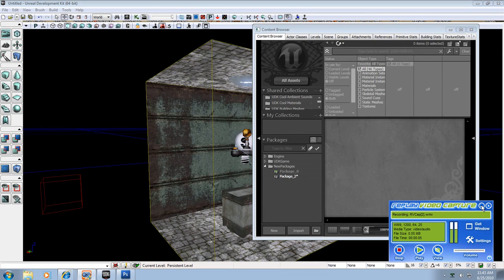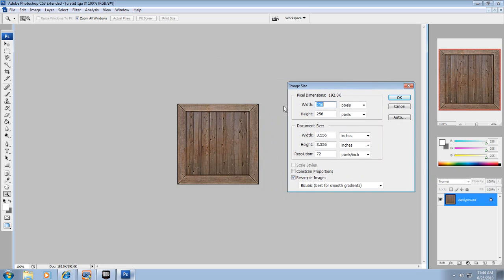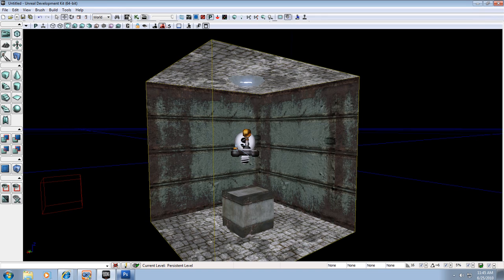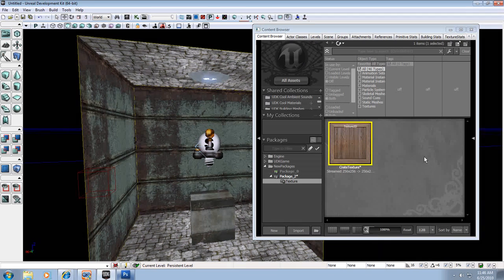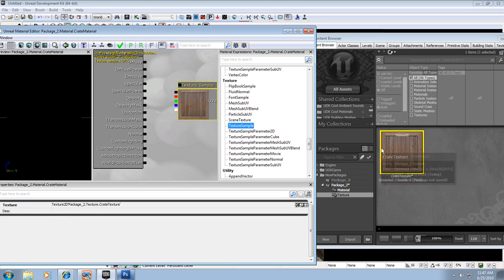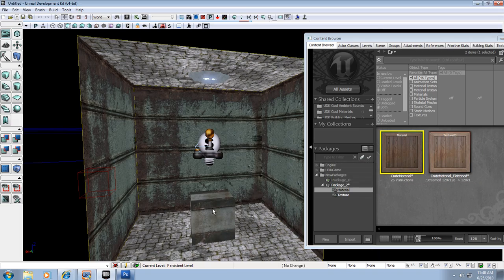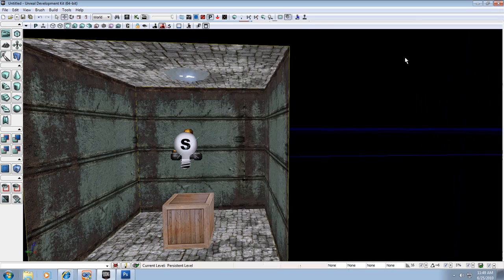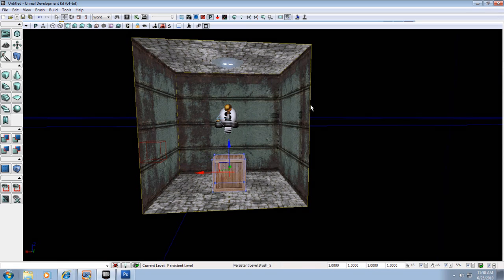UDK Tutorial 4 - Importing Textures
**The Texture I used in this tutorial

This is my fourth tutorial of a new set of tutorials for the UDK. I know alot of people wanna learn this software so here it is.

What this tutorial covers:

Texture Creation
Texture Import
Material Creation
Material Placement